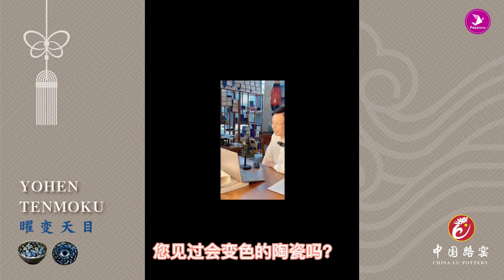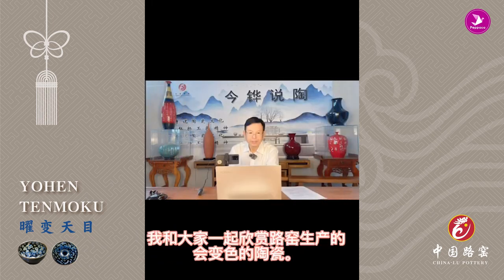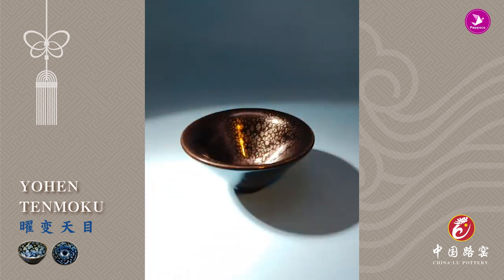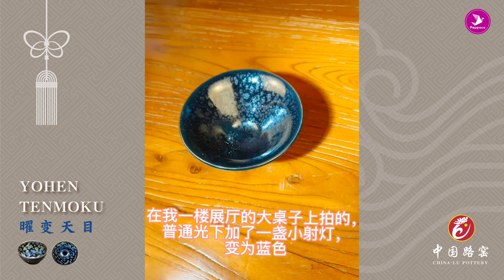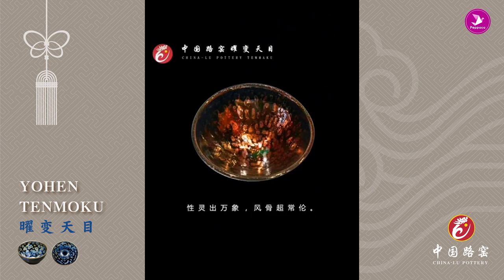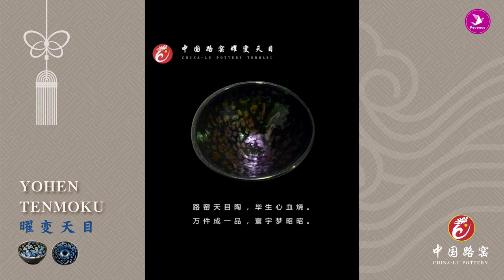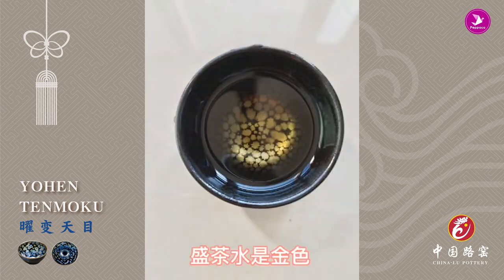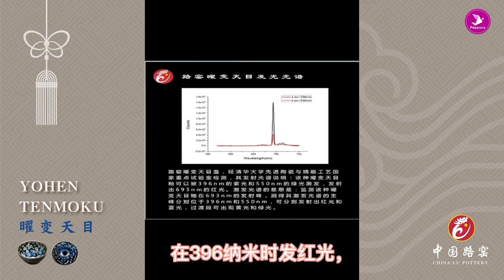Exquisite Color-changing Ceramics -Yohen Tenmoku Produced by Artist Jinhua Lu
Taken under ordinary light, the black pottery glaze glows with silvery white light, and in the studio, it becomes a purple-red spot. In the ordinary light I took on the large table in the exhibition hall on the 1st floor, I added a small light color light, turns blue. Shooting in strong sunlight becomes colorful. Shoot in the evening with the flashlights of two mobile phones, pink or red or blue. The white water is silver, and the tea is golden. This is the luminescence spectrum, red at 396 nanometers, blue at 550 nanometers, with yellow and green visible in the transition.

You can visit his Peppaca Professional Store here Zibo seven color pottery workshop features his intricate, one-of-a-kind ceramic art.